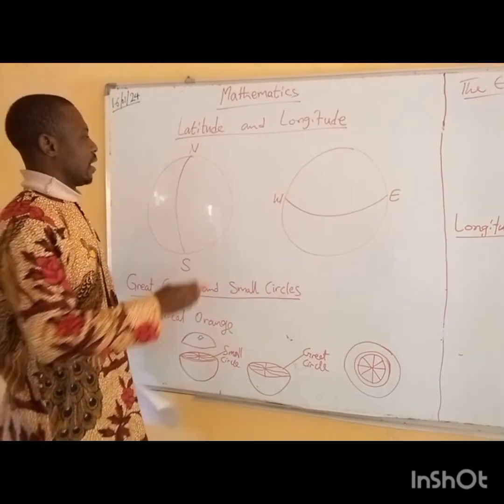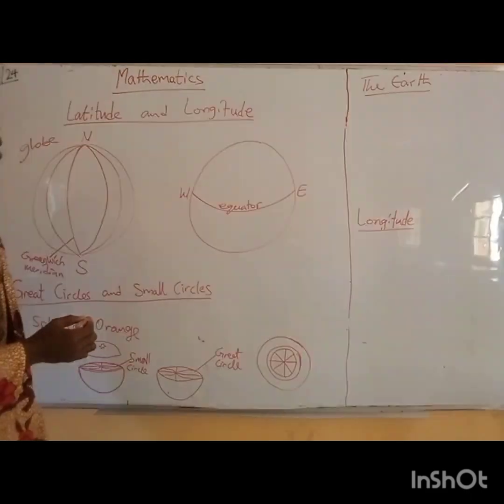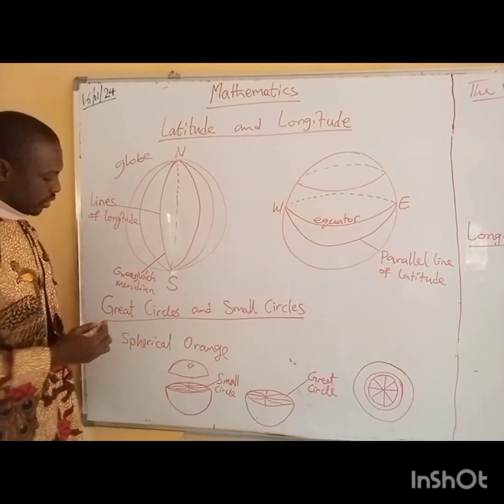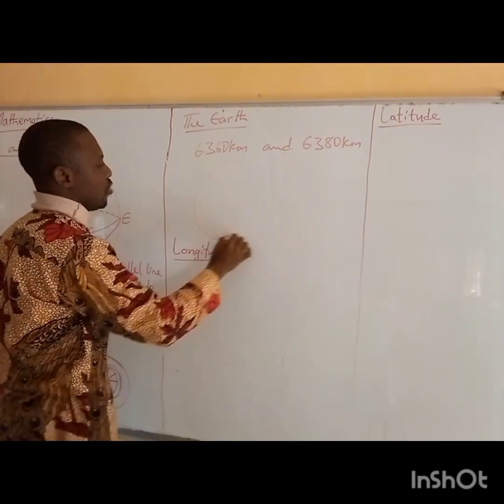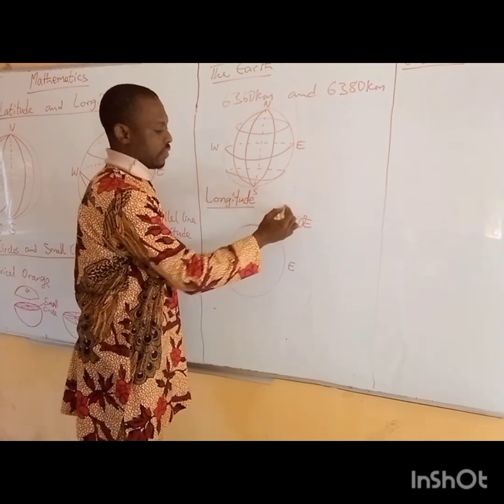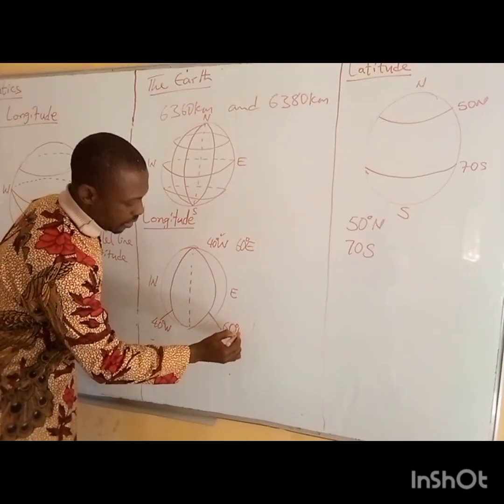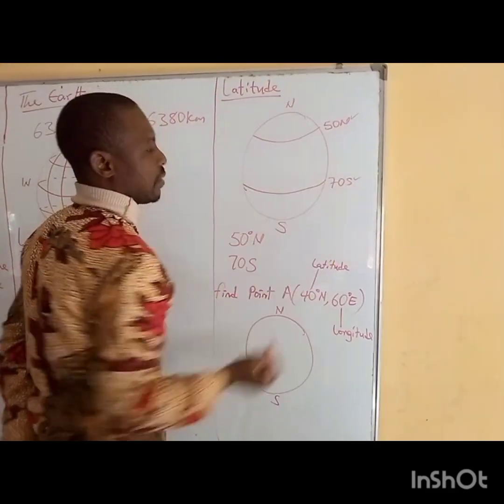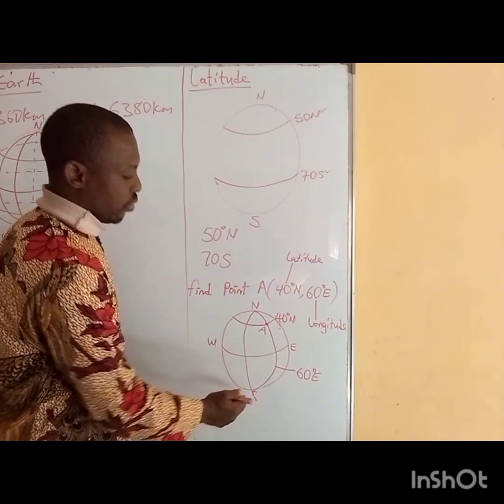Intro to Latitude and Longitude